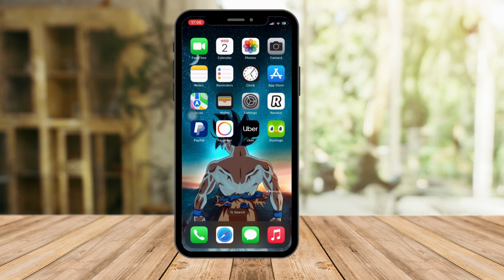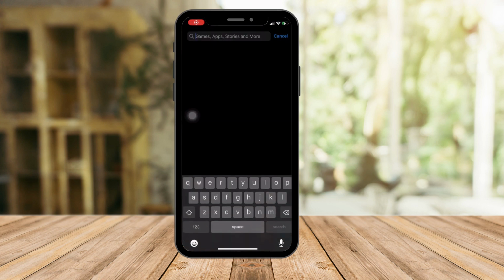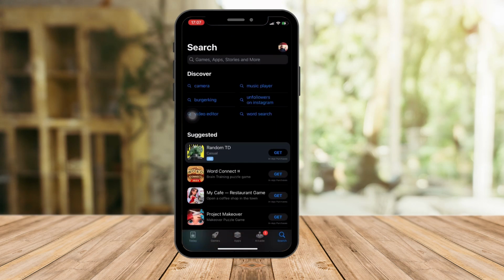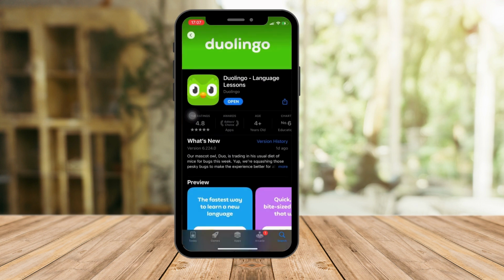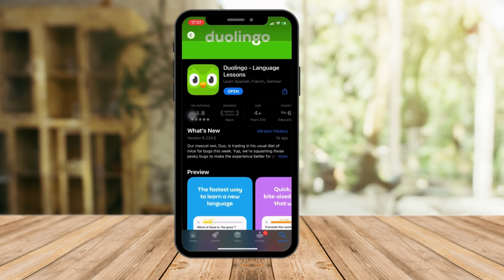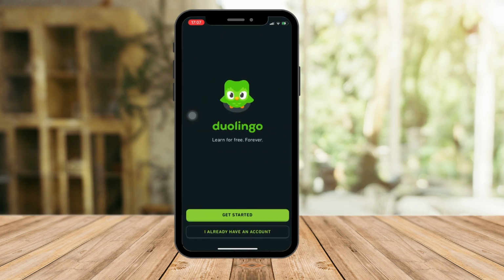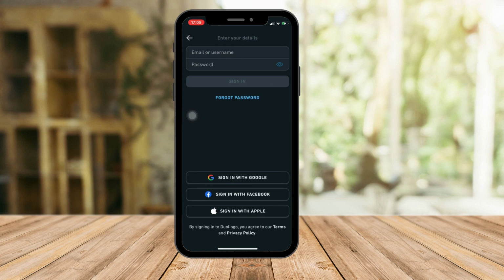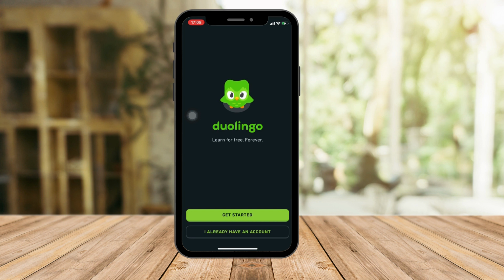How To Install and Use Duolingo and Create a Profile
Welcome to the ultimate guide on mastering language learning with the Duolingo app! We will guide you how to install the DuoLingo App, and create a profile, then you will be able to learn all the languages you wished for.